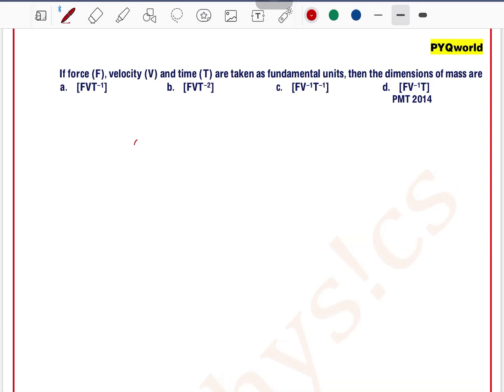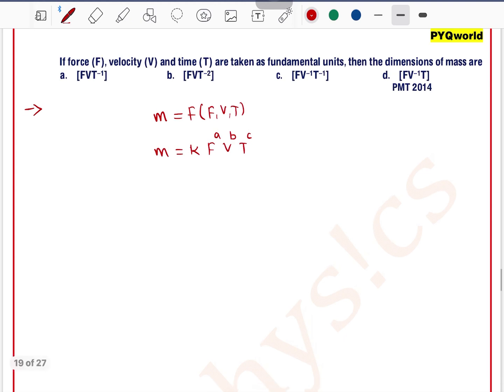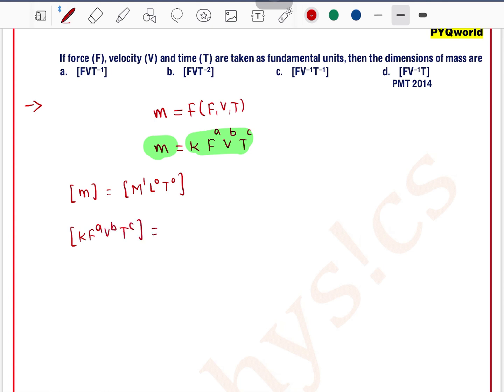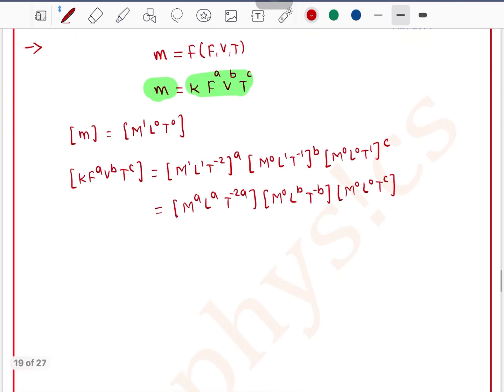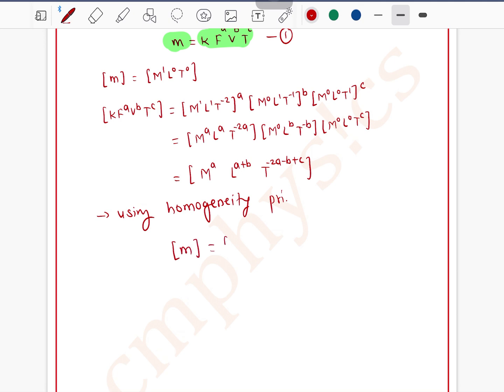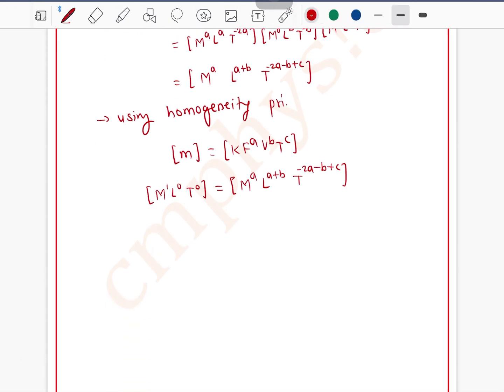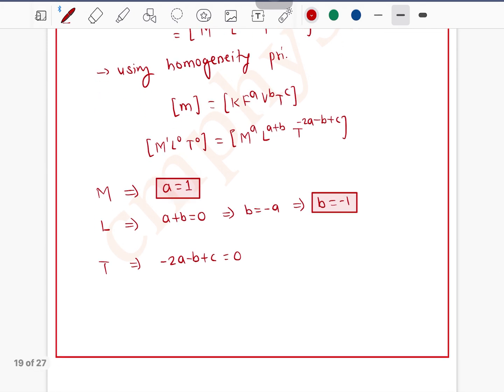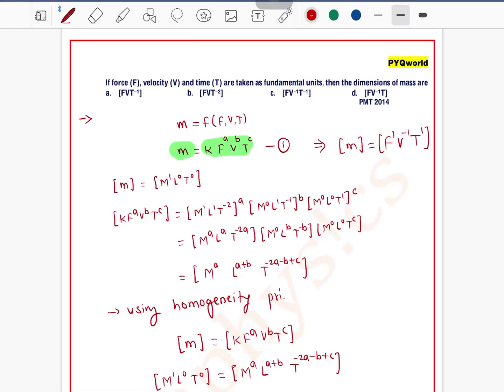If force (F), velocity (V) and time (T) are taken as fundamental units, then the dimensions of mass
Q 19. If force (F), velocity (V) and time (T) are taken as fundamental units, then the dimensions of mass are
 a. [FVT–1]  b. [FVT–2] c. [FV–1T–1]  d. [FV–1T]
 PMT 2014